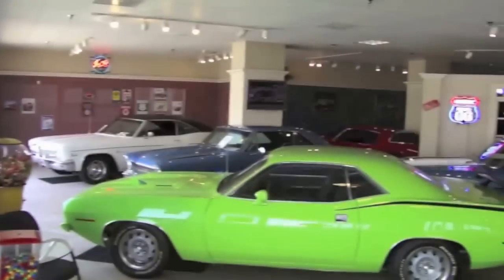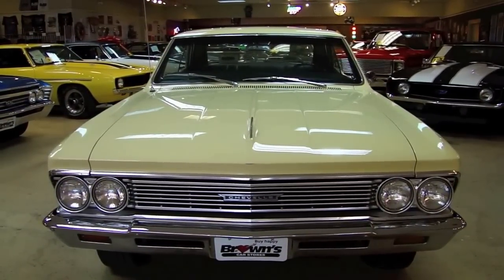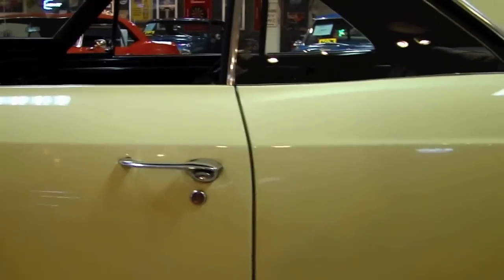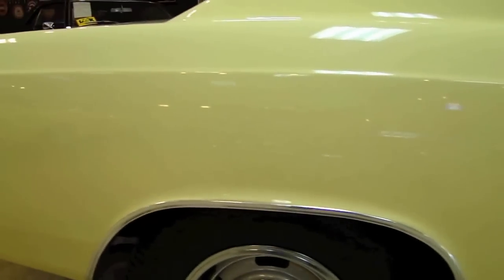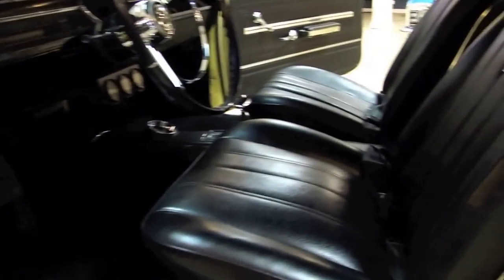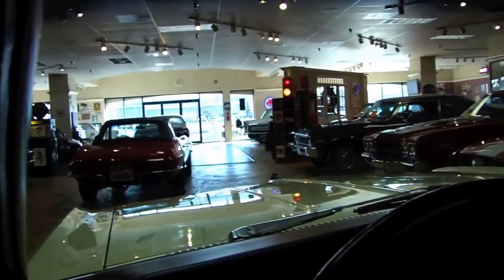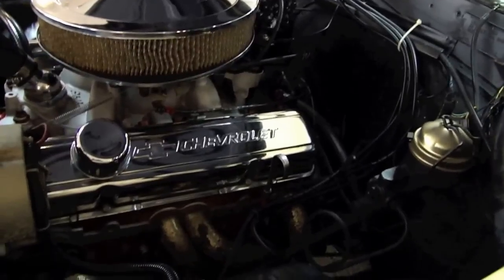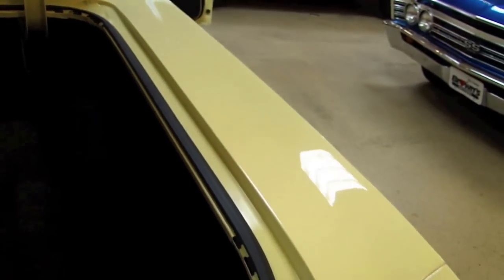1966 Chevy Chevelle For Sale